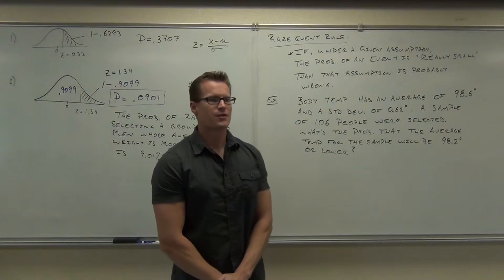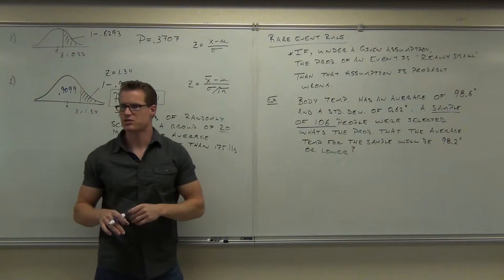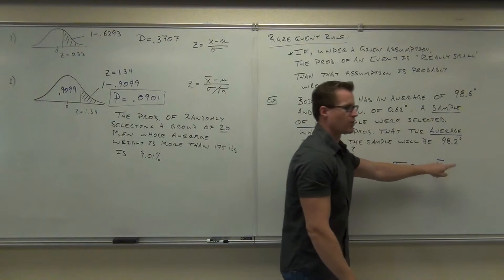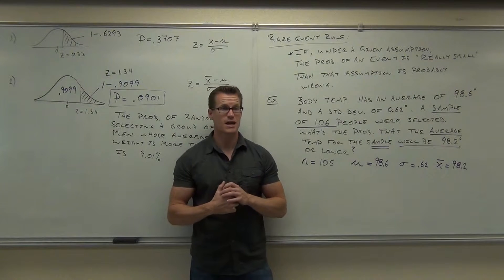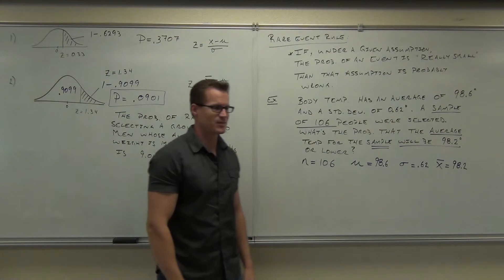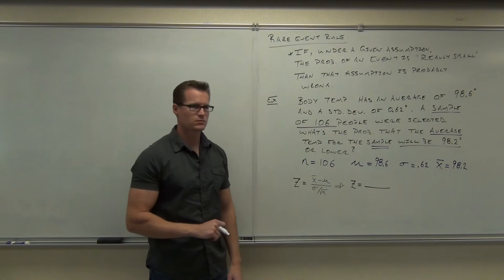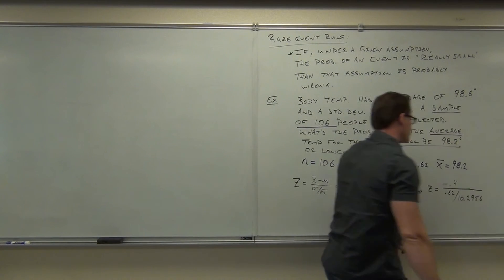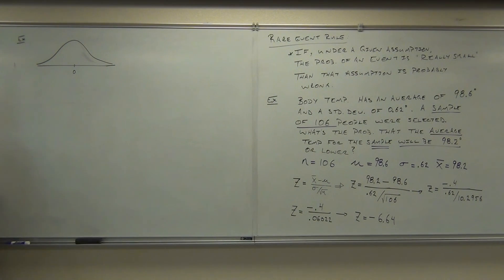Statistics Lecture 6.5 Part 6